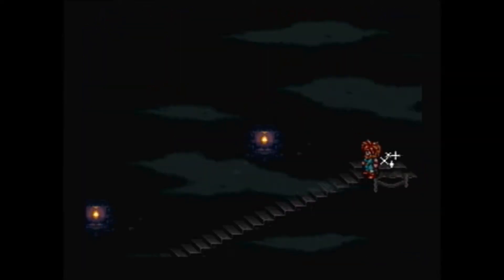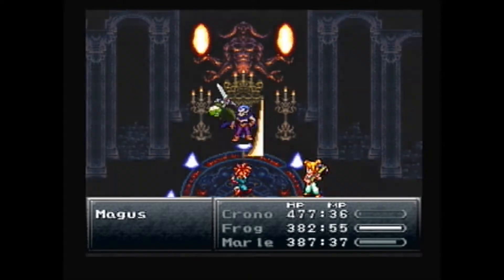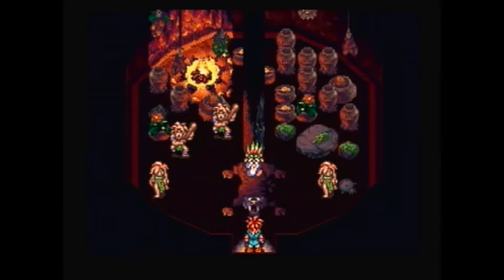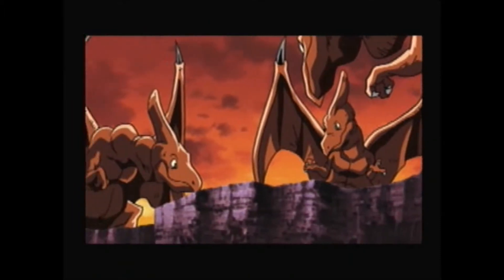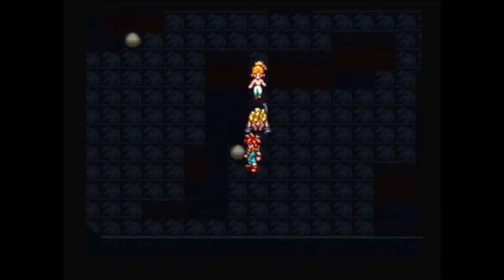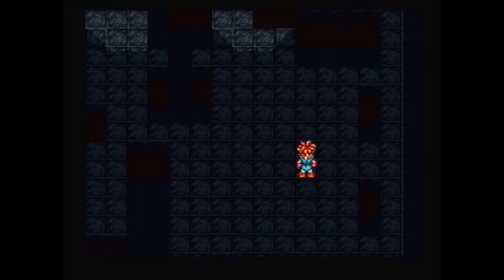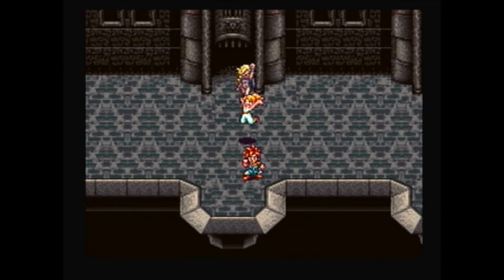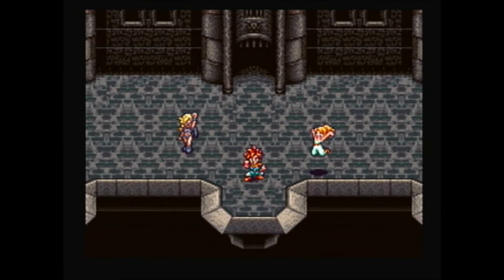Chrono Trigger with commentary part 13